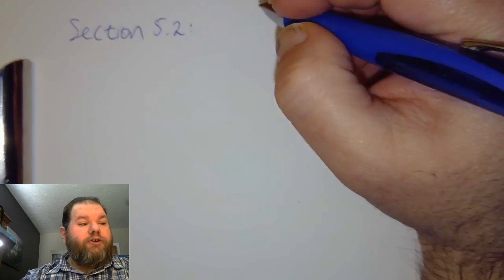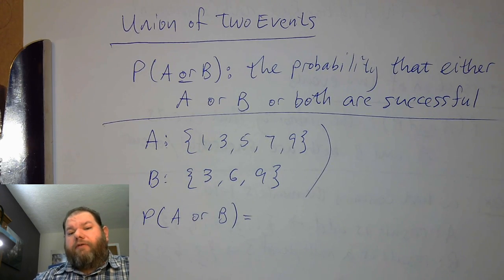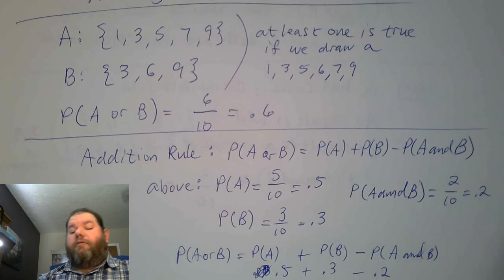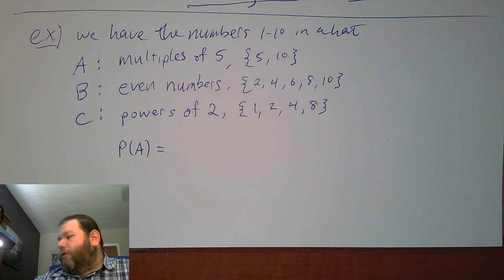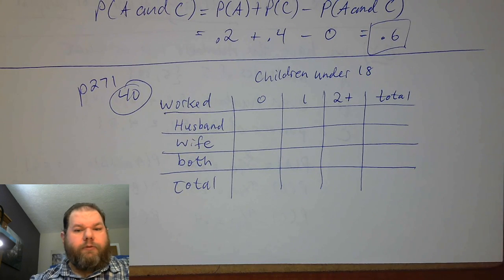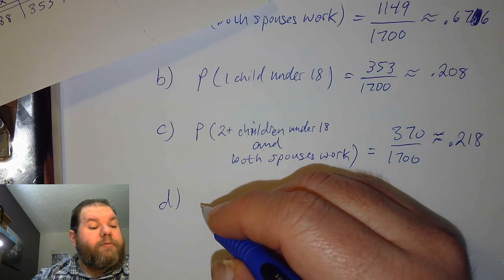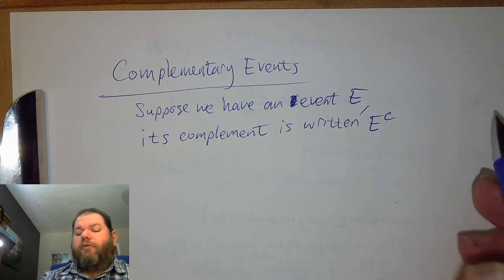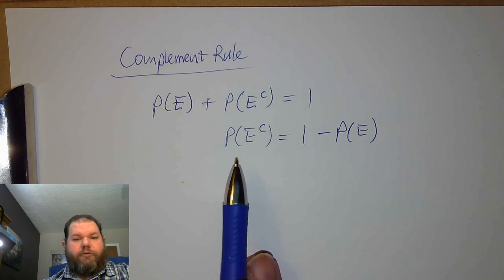Statistics TR 9:30 am - October 8th